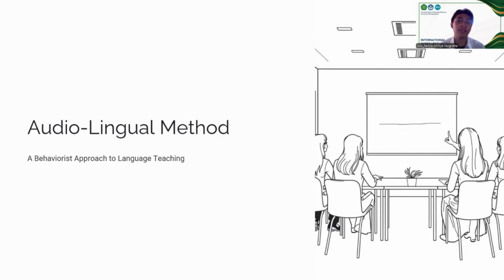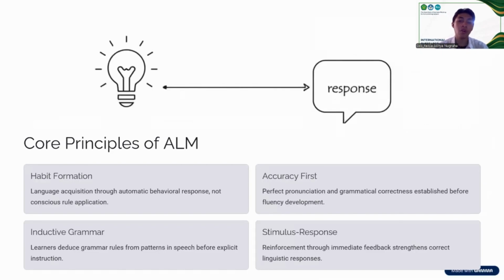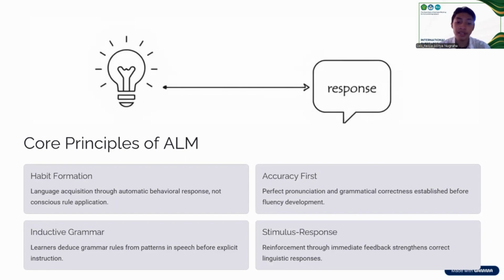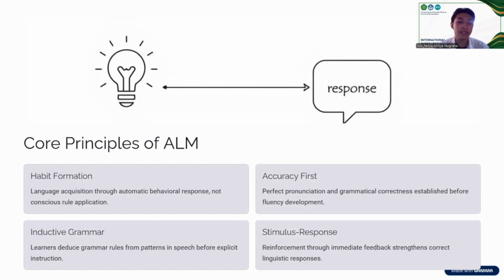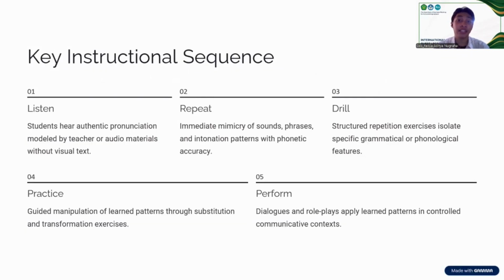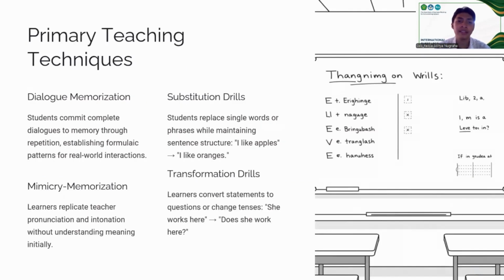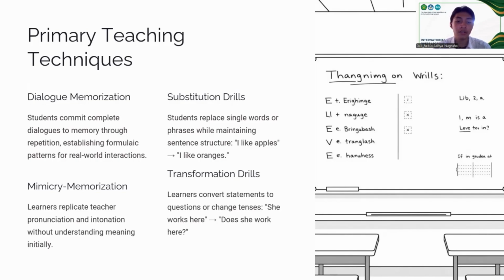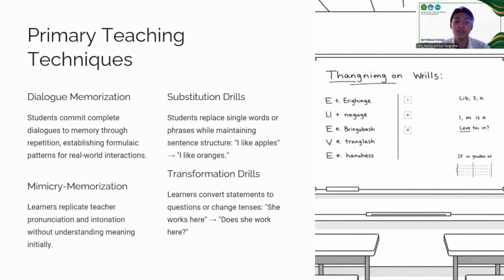Audio Lingual Method - Explanation and Implementation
Name: Reksa Aditya Nugraha
Class: A
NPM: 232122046